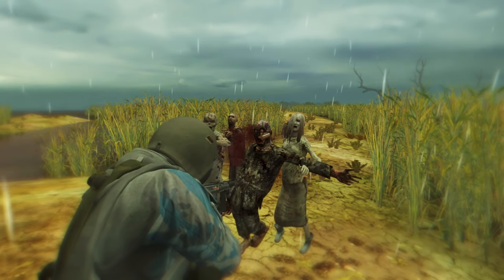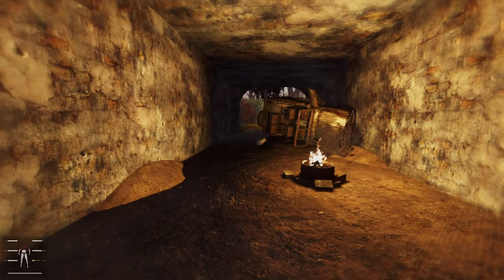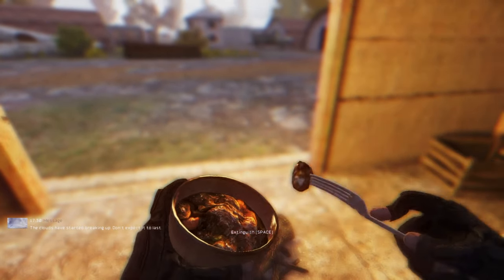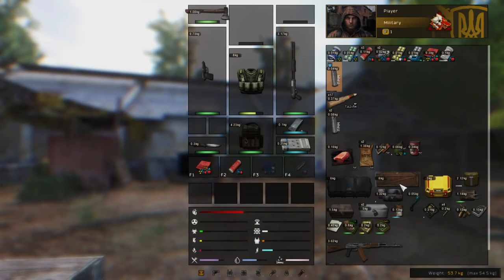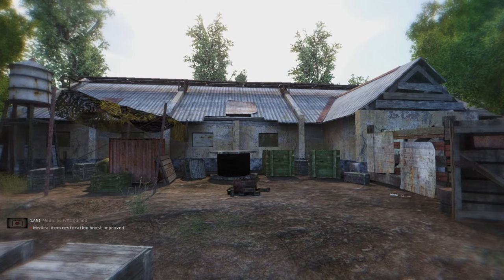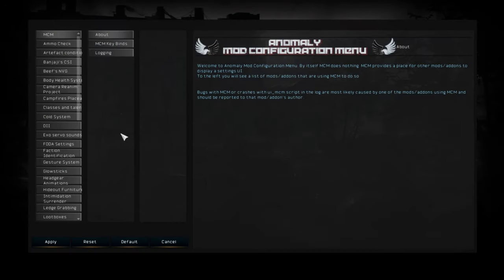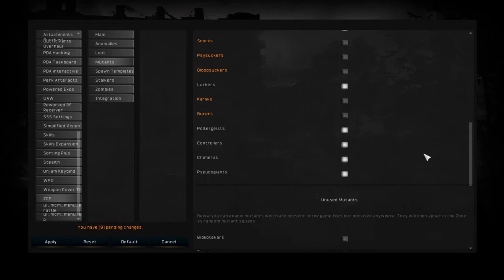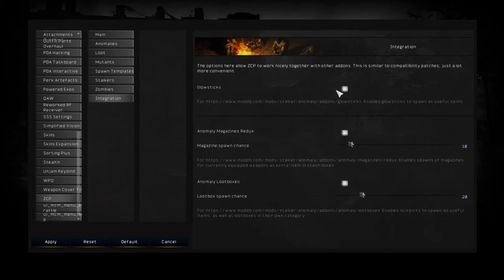S.T.A.L.K.E.R Anomaly Zombie Survival Mods List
Hello Stalkers , In this video I will show you a Mods List
For Zombie Apocalypse Survival , Very Similar to Project Zomboid.

Vanilla Survival mode isn't that great and it makes zombies and mutants hunt
you down , They will always find you so I made this mod list were
you can have a similar more fun experience while keeping
the game as Immersive and Lore friendly as Possible!

0:00 Zombie Survival Mods List Intro
0:36 Zone Customization Project
1:17 Place Able Campfires
1:50 Cozy Campfires
2:00 Campfire Roasting
2:31 Fillable Canteens
3:11 Hideout Furniture
3:45 Stashes Overhaul addon
4:42 Anomaly Lootboxes addon
5:32 Banjajis Crafting System
6:37 ZCP Settings Guide